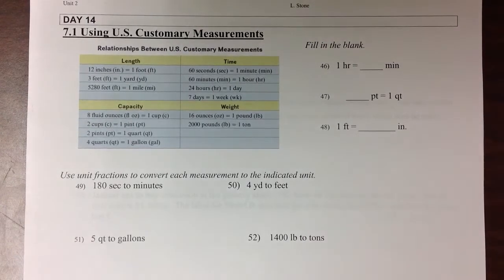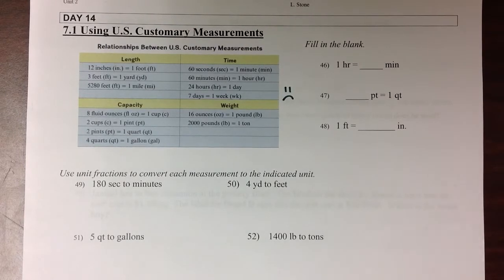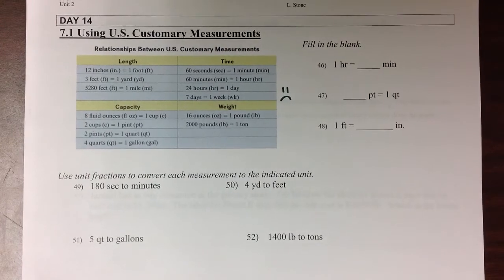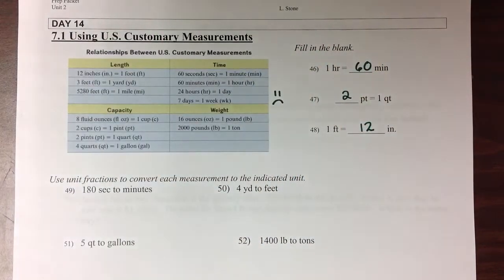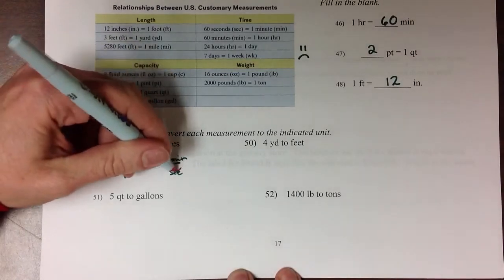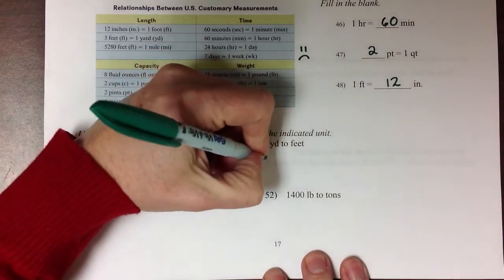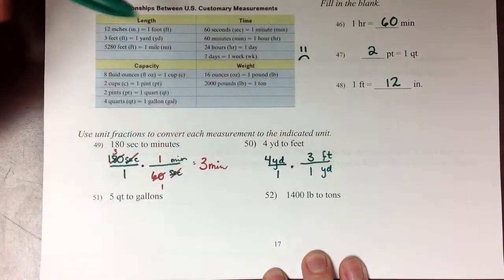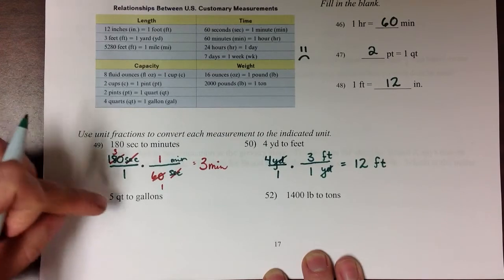MAT 050 7.1 objectives 1&3